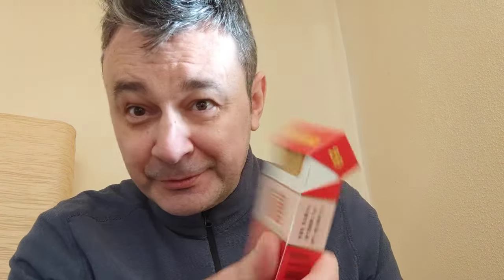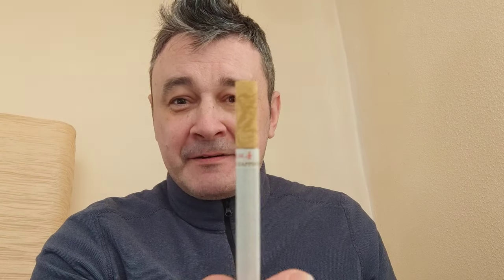Double Happiness (Shanghai)